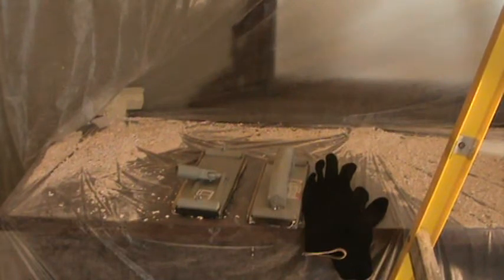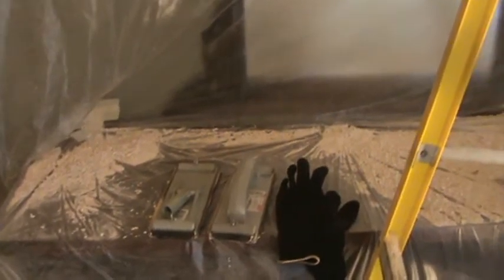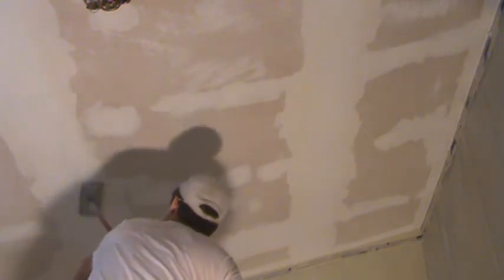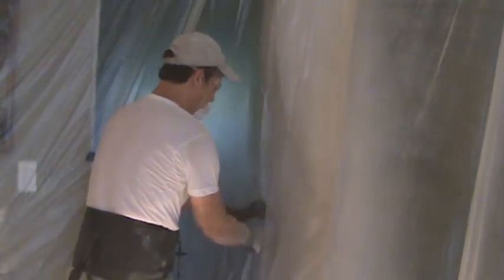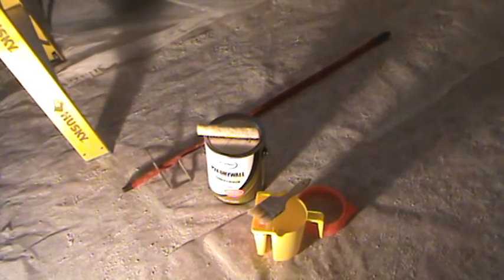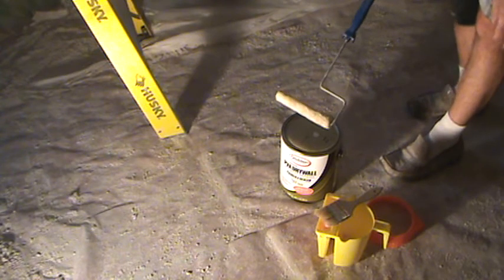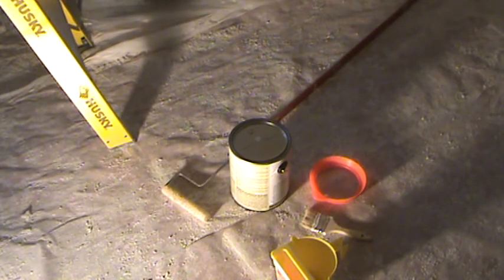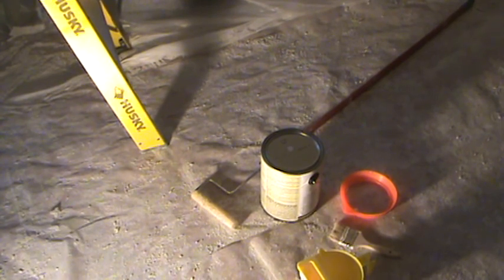Popcorn Ceiling Removal Made Easy...Part 5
Popcorn ceiling removal made easy...Part 5 is what this DIY howto video is about. VideoJoe has already removed the popcorn ceiling material & applied skimming & patching material to the sheetrock & now it's time for the next step. Do you know what the next step to your popcorn ceiling removal project is? If you said sand the ceiling you would be correct. It's important to sand all of the patching & skimming areas as well as the remaining portions of the ceiling that you didn't need to patch or skim over. So that means he will need to sand the entire ceiling prior to installing & applying the primer material. Making sure to broom & wipe down the ceiling after sanding is a must as well so the primer will properly stick to the ceiling. Removing a popcorn ceiling is easy...when you know how. Watch & learn as VideoJoeShows you a popcorn ceiling removal project made easy...Part 5